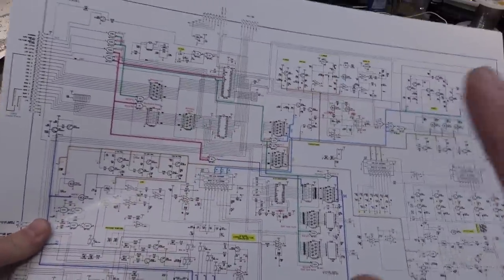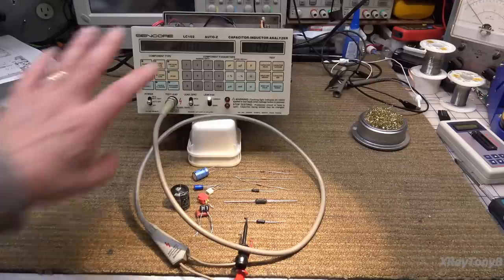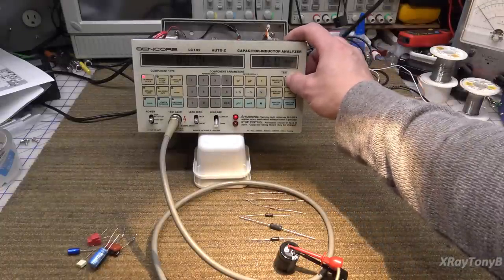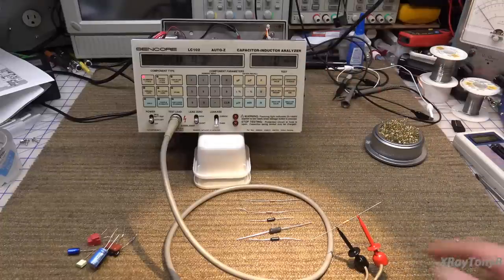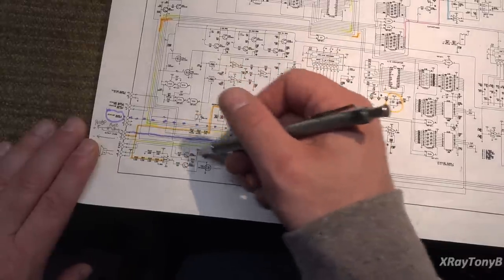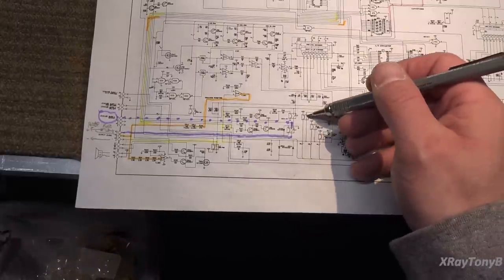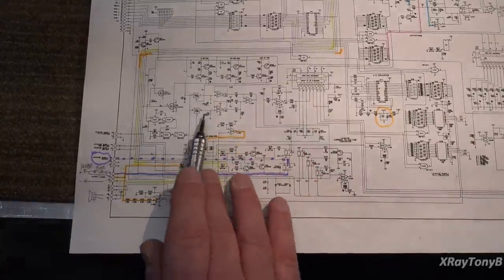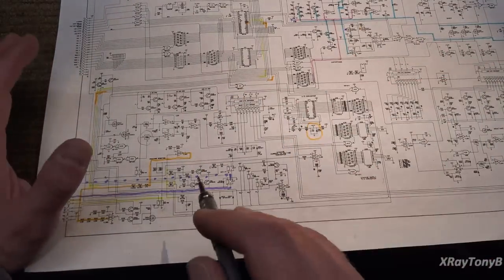Sencore LC-102 - Part 7 - Final